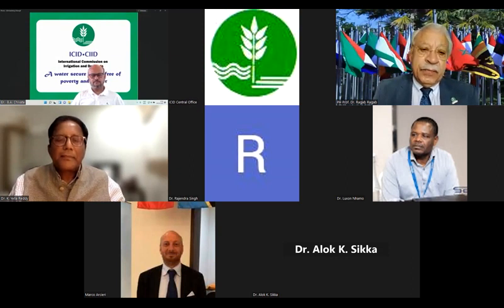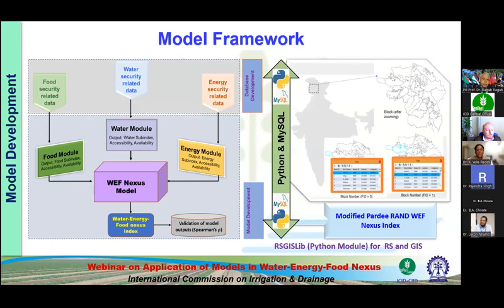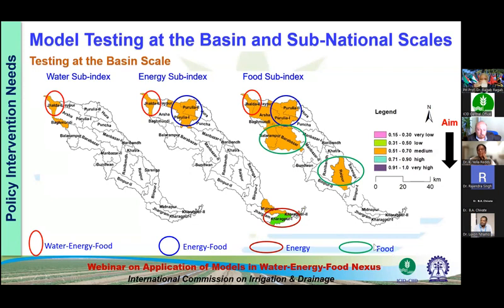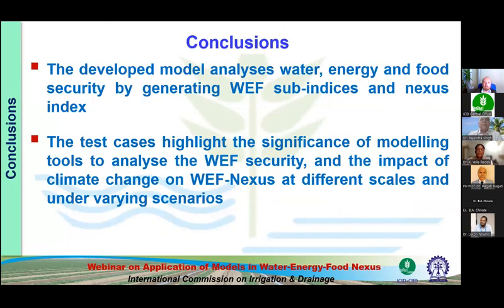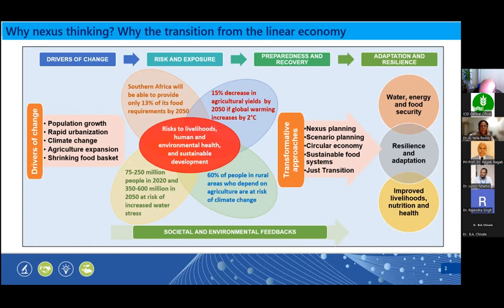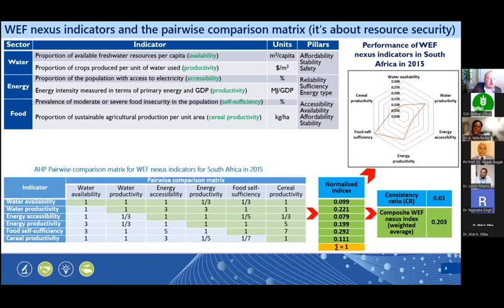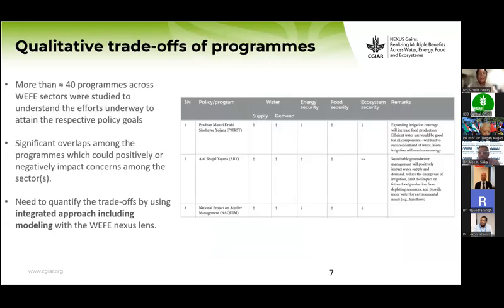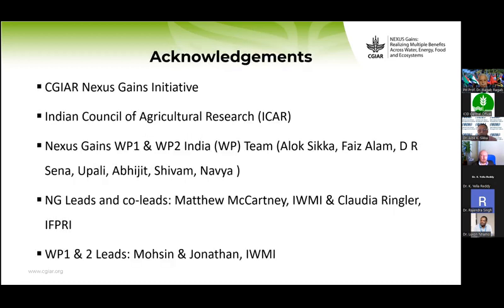ICID Webinar on Application of Models in Water-Energy-Food Nexus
The world’s population is expected to grow from 8 billion today to at least 9.8 billion by the year 2050. The population growth, urbanization and industrialization are imposing rapidly growing demands and pressures on the water and energy resources and causing, in many cases, imbalance between water supply and demand. This growing imbalance has led to shortages, competition, and other environmental pressures. Achieving food, water and energy security as well as improving the quality of life, while preserving the environment, will continue to pose major challenges to scientists, decision makers and technicians in the next few decades. Irrigation globally consumes around 70% of freshwater resources. This water is becoming increasingly scarce. Irrigation requires energy. Therefore, improving water and energy use efficiency and productivity in agriculture practices will be valuable.

The interdependence of the water, food and energy is well known since early civilization. The present challenge is how to produce more crop per drop per kilowatt energy per unit area of land. This is the essence of new focus on the nexus. The WEF Nexus has benefit at local, regional, national and trans boundary scales. Attempts were made to quantify the Nexus by the integration of water, energy and food securities. These securities accounts for accessibility and availability of those three elements.

The WEF nexus approach is a pathway for understanding complex and dynamic interlinkages between issues related to water, energy and food security. The WEF nexus is an innovative integrated approach through which cross-sectoral sustainability indicators can be derived. Sectoral approaches to resources management risk major and unintended consequences as they often fail to identify and manage cross-sectoral synergies and trade-offs. The model is a decision support tool that highlights priority areas for intervention. Use of appropriate models  will help influence policy and resource planning at different administrative levels to ensure better management of WEF resources holistically and equitably.
This Webinar brings together expert presentations from India, South Africa, and IWMI to share experience, and views on the application of the Models in the implementation of the Water-Energy Food Nexus in Agriculture.